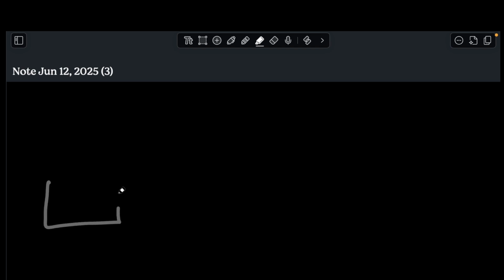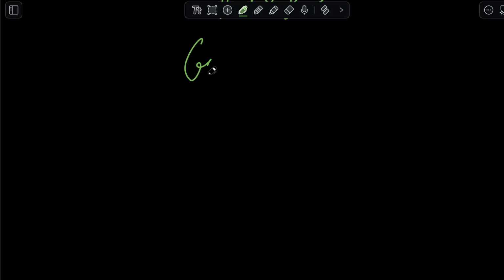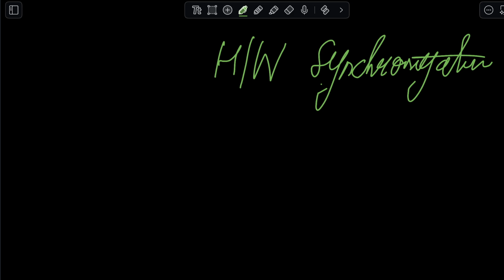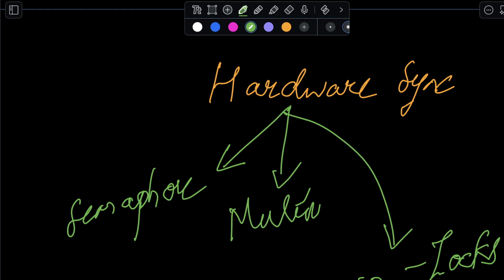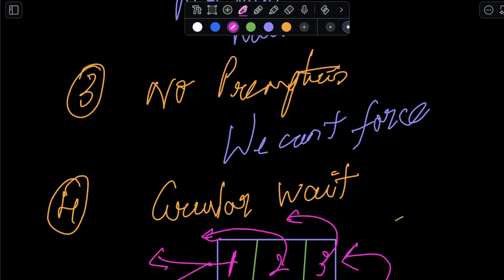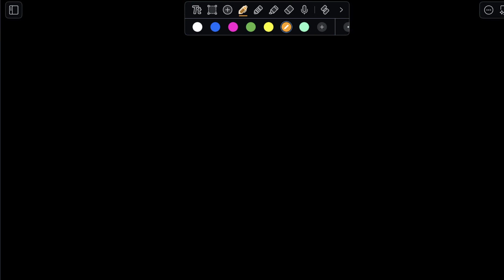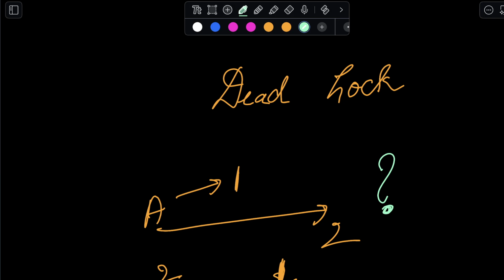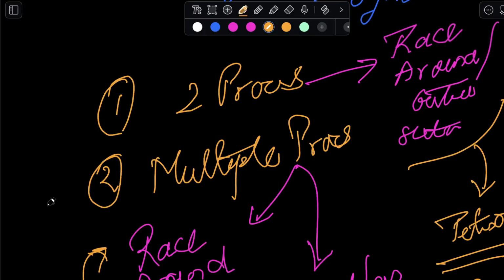🎬 Coffman Conditions EXPLAINED 🔐 | Deadlock in Multi-Process Systems (12+ Processes Sync Issues)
Whether you’re building a concurrent system or debugging thread locking issues, this video provides the theoretical foundation and practical examples you need. Especially if you’re working with 12 or more processes in a system, deadlock risks increase, and synchronization strategies become critical. We’ll show how mutexes, semaphores, and resource allocation strategies all tie back to Coffman’s model and how to break one or more conditions to avoid system freezes.

🧠 What You’ll Learn:
 • ✅ What are Coffman Conditions?
 • 🔄 How do deadlocks occur in systems with 12+ processes?
 • 🧵 The difference between mutex, semaphore, and monitor
 • 🚨 How circular waits bring systems to a halt
 • 🔧 Techniques to avoid and prevent deadlocks